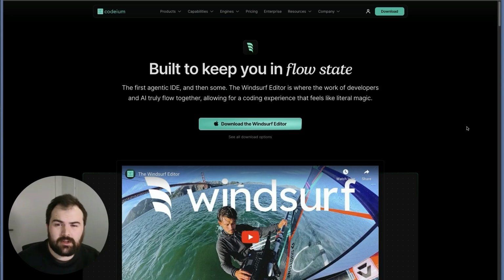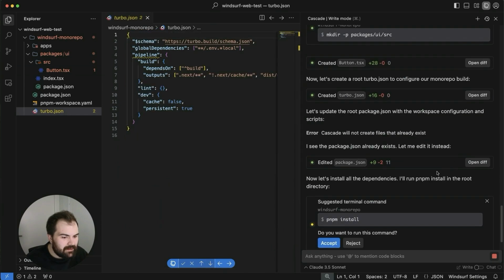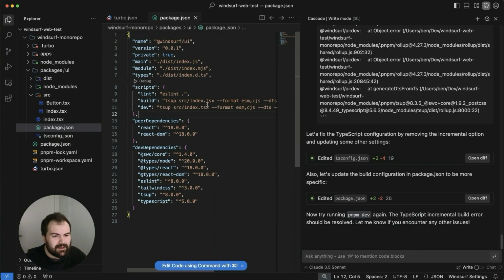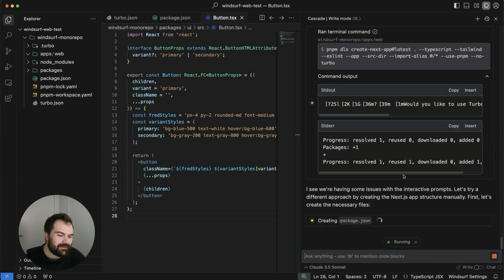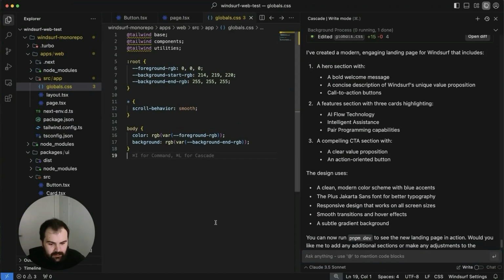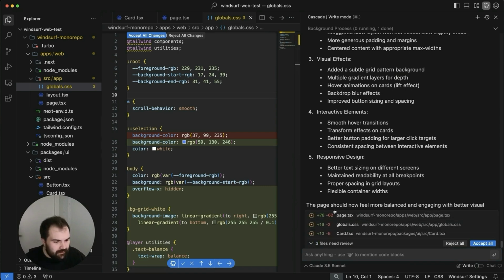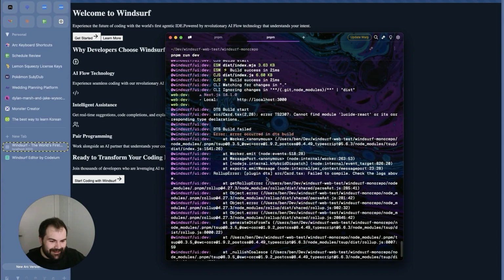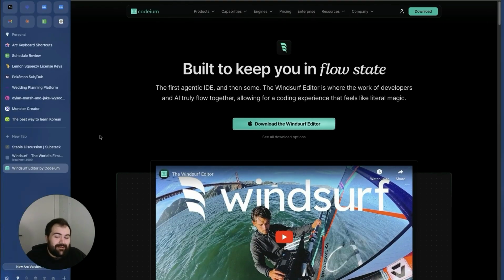Windsurf Review - Initial Reactions to the Hit New AI Editor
📋 Summary
Today I give my initial reactions to a new AI editor, Windsurf. While it's a VSCode replacement similar to Cursor, I highlight the issues I've run into trying to adopt it and outline my initial thoughts on it from using it for a few days. I personally don't think I'll stick with it and I outline why in today's video.

🚩 Chapters
00:26 Using WindSurf
02:16 Good Display of Tasks
02:49 Good Retry of Failed Commands
03:03 Poor Diff Visibility
04:07 General AI Problem - Outdated APIs
04:37 Great Terminal Interface
05:47 Multiple Project Support
06:15 Poor Autocomplete
07:23 Difficulty restoring conversational state
08:23 Not very creative
09:52 Terminal Mishaps
11:01 Slowdown on big files
11:53 It's Boring to Use
13:27 Aggressive File Creation
14:03 Files Conflict Regularly
15:08 Context UI isn't up to Cursor's Standard
16:12 Cascade UI Misses
16:38 Hot Key Annoyances
17:24 Comparing to Claude Artifacts ability to Deliver Quickly
18:26 Need for a Human doing the Thinking
21:23 Unable to handle complex command line scripts
22:05 Closing Thoughts
22:53 Resolving the Issue